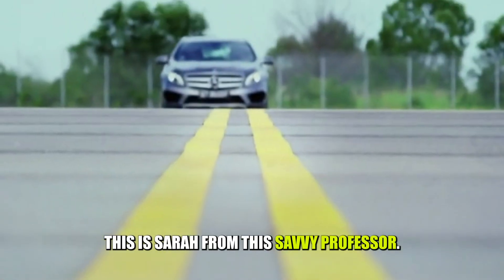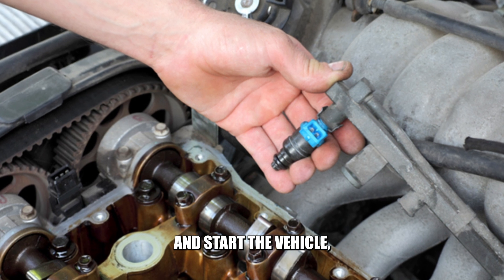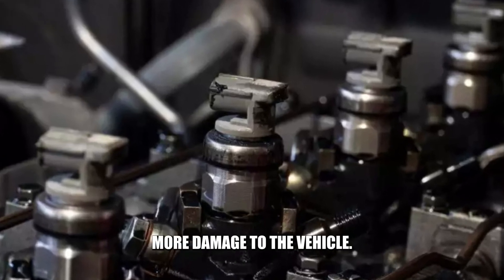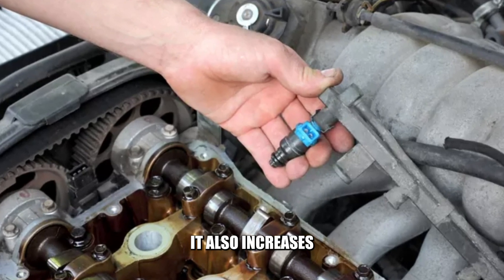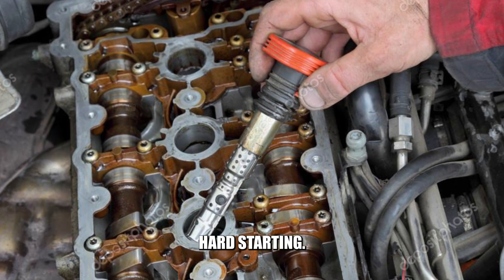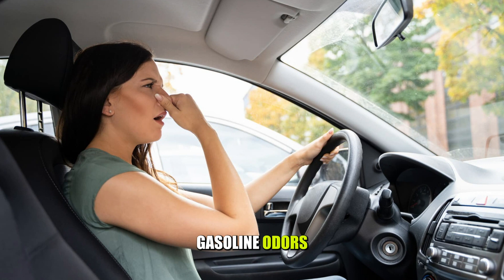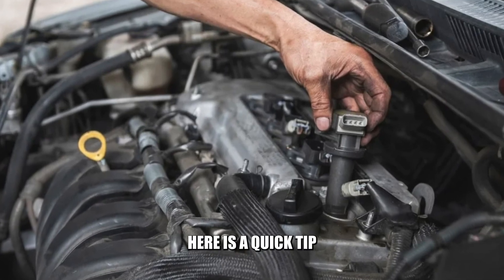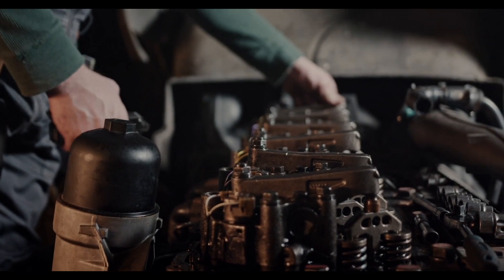SYMPTOMS OF A LEAKING FUEL INJECTOR (Causes & Fixes)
SYMPTOMS OF A LEAKING FUEL INJECTOR (Causes & Fixes). In this video, we will discuss the symptoms of a fuel injector that is leaking.

Just like we need water to survive, a car needs fuel which powers the engine. A fuel injector sprays gasoline into the engine's combustion chamber to ignite and start the vehicle, just like a garden hose sprays water on plants in controlled amounts. It delivers fuel in a controlled manner to ensure that the engine keeps running correctly. If a fuel injector leaks, you should take this seriously and fix it since it can cause more damage to the vehicle.

What are the dangers of a leaking fuel injector?
Oil thinning: When a fuel injector leaks for a while, it can lead to oil thinning, which can, in turn, result in engine failure.
Failed emissions test: It also increases the risk of failing emissions tests due to increased smoke from the exhaust.
Fire hazard: You should not ignore a leaking fuel injector since it could start a fire in the vehicle.